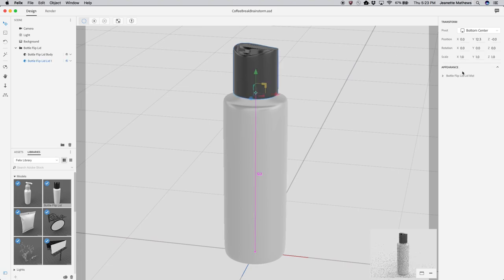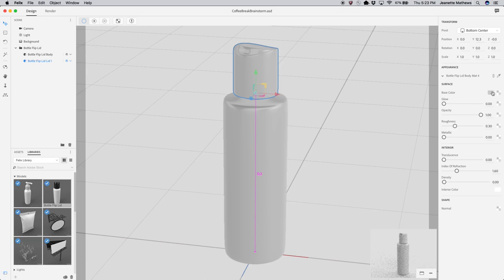Project Felix Coffee Break - Sample & Link Materials | Adobe Creative Cloud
Get started in Project Felix is easy with 3D models. Project Felix is a 2D and 3D design tool for creating high-quality, photorealistic images. Share what you create with ProjectFelix.